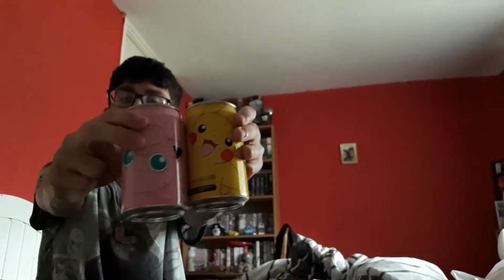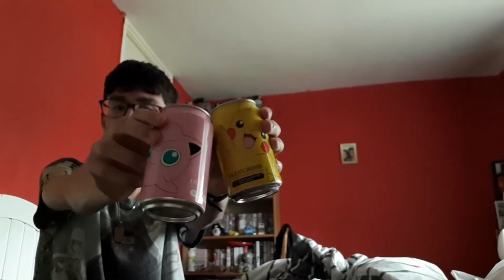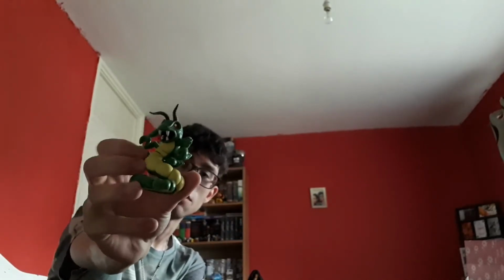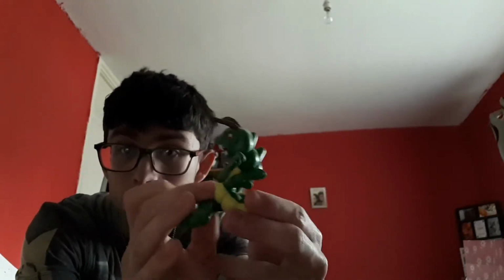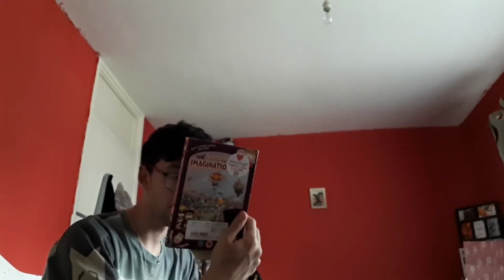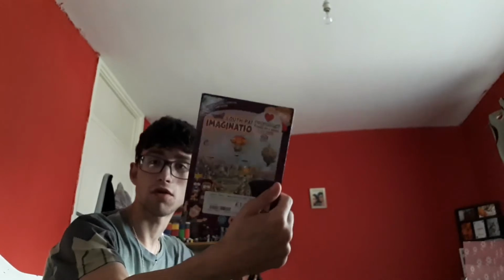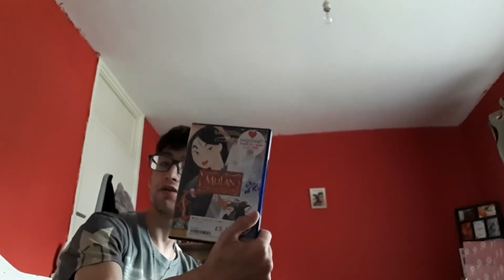TheMadKaiger's Recent Picks Ups: Episode 55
A little few extras here with another rabble on as i always do :P